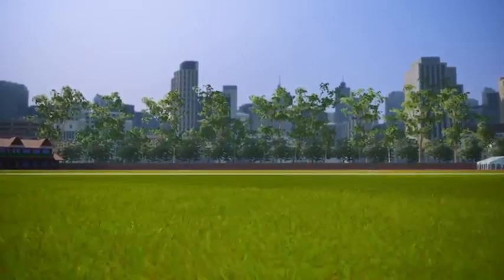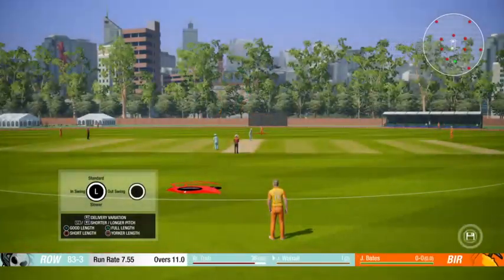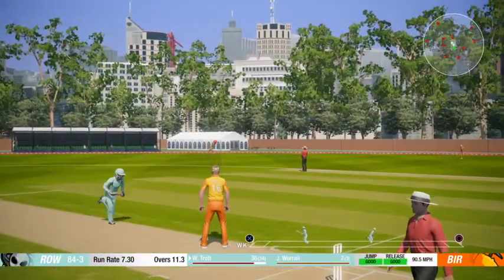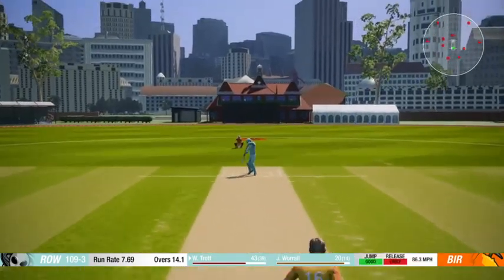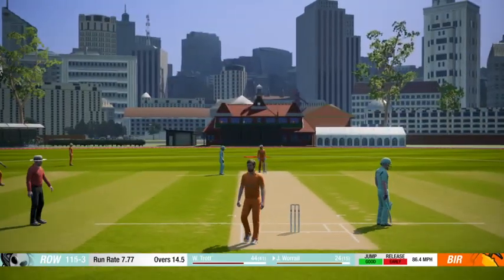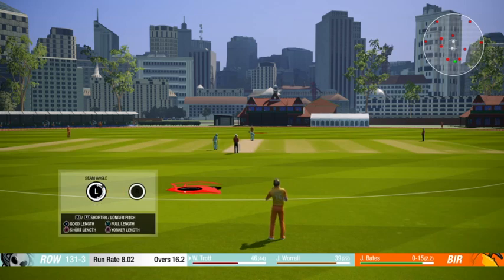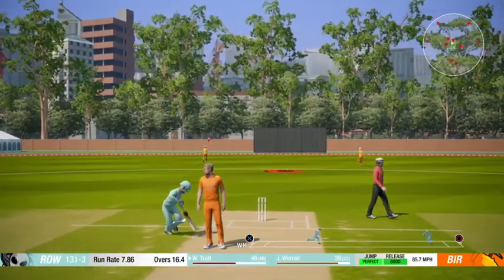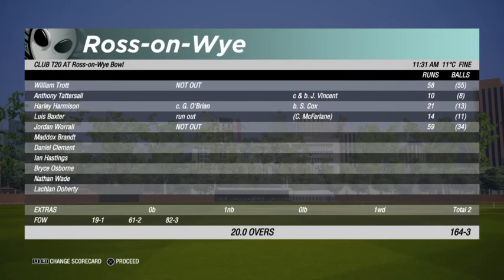Cricket 19 (UK) - Career Mode #4 Jonathan Bates | Ross on Wye v Birmingham (T20 Club Game)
Welcome to this episode of the Cricket 19 career mode of Jonathan Bates, a local lad just starting of in club cricket at his local club called Birmingham in the Midlands league. Jonathan is hoping that one day, he will be able to represent his favourite county Warwickshire and then after that to get his international cap and represent England and the Barmy Army.

Cricket 19 (UK) - Career Mode Jonathan Bates | Current Club: Birmingham

This was recorded on a Playstation 4 | Difficulty: Hard

Andre.